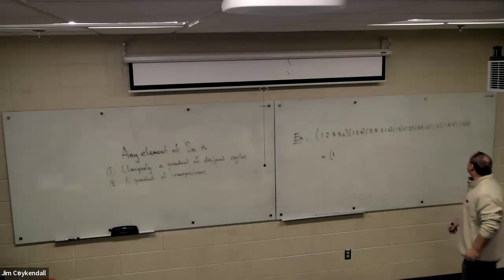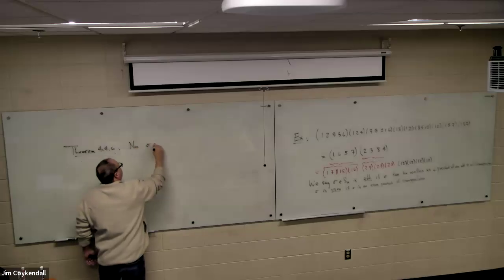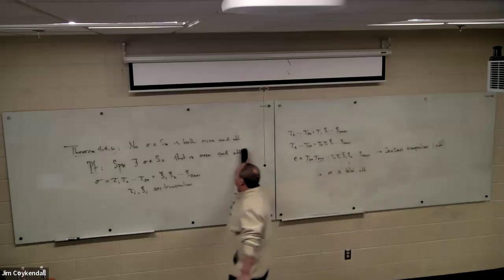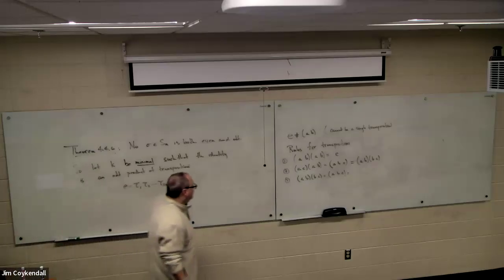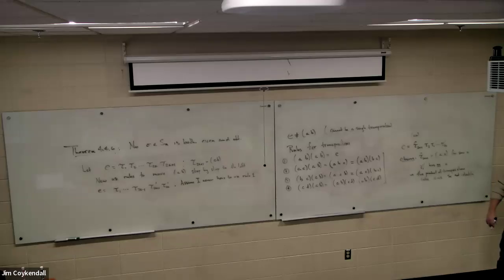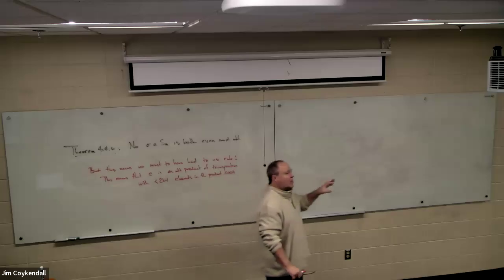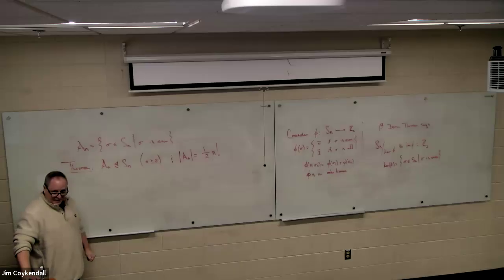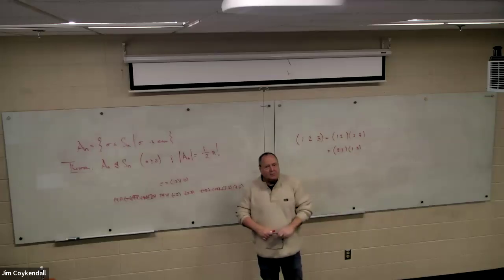Math 4120, 2/16/2026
Properties of the alternating and symmetric groups with the proof that no permutation is both even and odd.